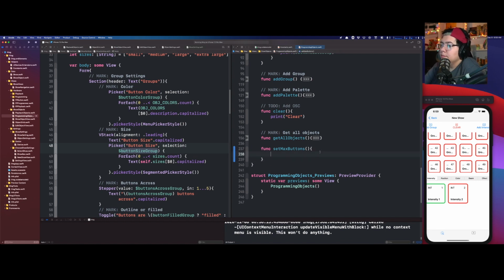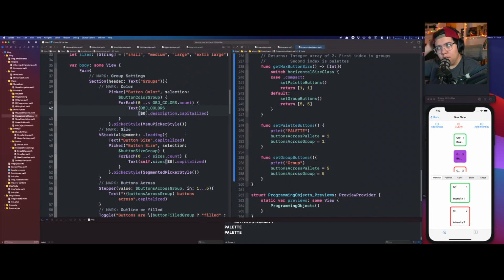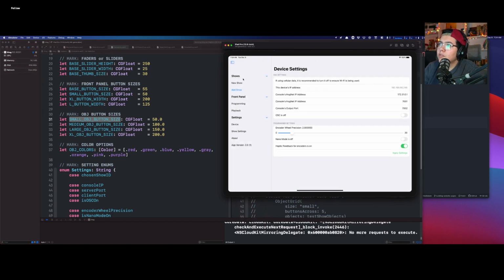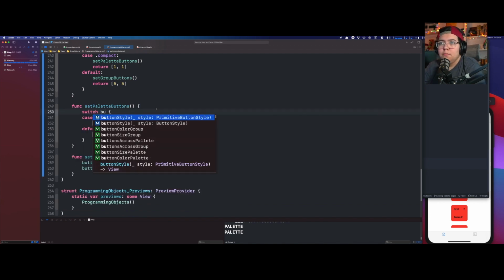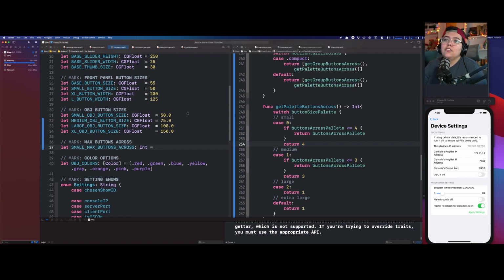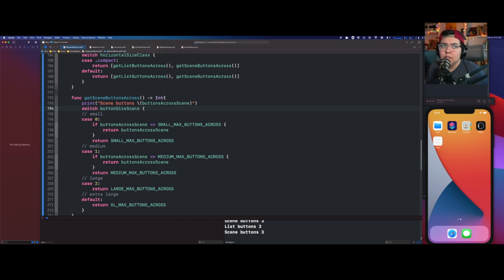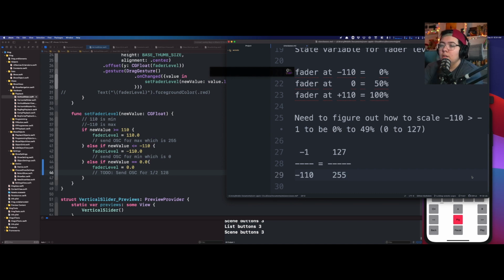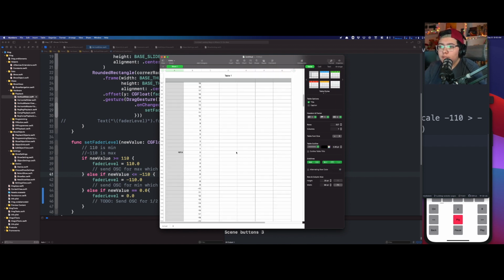Code With Me E3: Developing iHog in Swift and SwiftUI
Working on iHog while listening to some Christmas music. This app is written 100% in Swift and SwiftUI. I worked on some issues with sizing.

Who knew Math was so hard?!

What did I work on Today

I worked on my iOS and iPadOS iHog.

Music